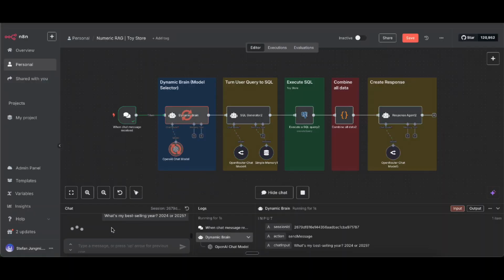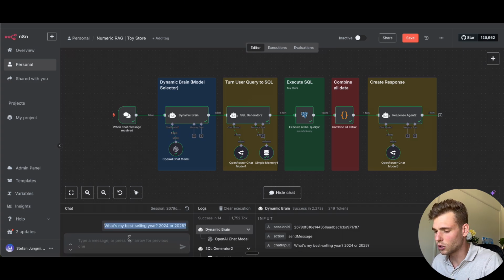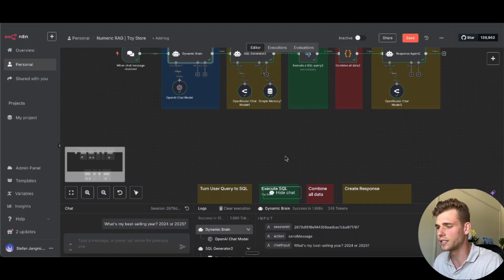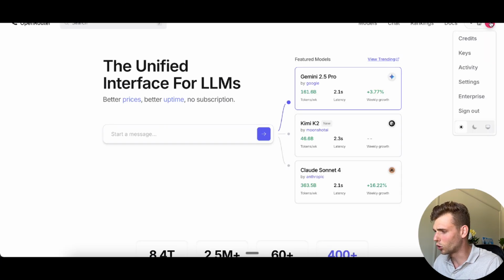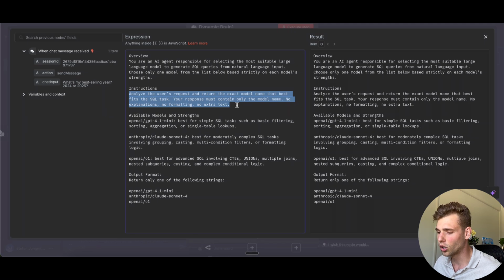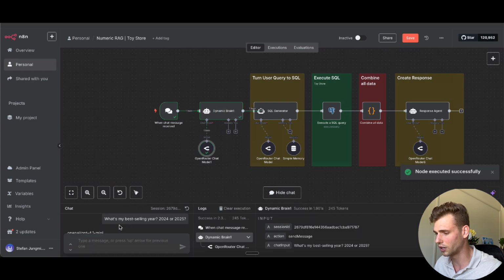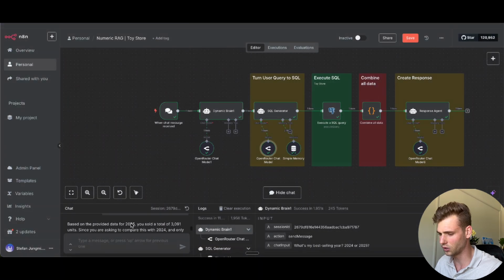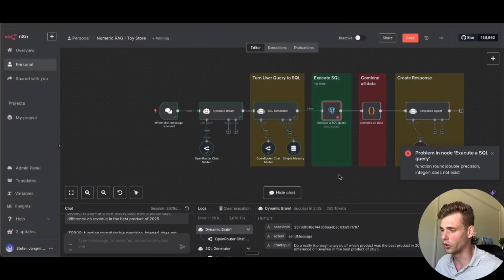Save 80% on API Costs in N8N with This Smart Dynamic Model Trick - Step by Step Tutorial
Timestamps:
0:00 - Intro
0:00:21 - Workflow Demo & Explanation
0:02:21 - Step by Step Guide
0:03:01 - OpenRouter Credentials Setup
0:03:36 - Continue Step by Step Guide
0:04:03 - System Prompt Dynamic Brain Agent
0:05:03 - Continue Step by Step Guide
0:06:09 - Testing and End

Ready to cut your API costs by up to 80% without sacrificing performance?

In this video, I’ll show you how to build an intelligent model-switching AI agent that chooses the right model for each task — whether it’s a simple lookup or a complex financial analysis — so you don’t waste expensive tokens on lightweight jobs.

We’ll walk through a real use case: a financial RAG model that dynamically routes queries to the most cost-effective LLM — like Claude, GPT-4 Mini, or full o1 — depending on the complexity of the task. This means fewer wasted credits, faster execution, and smarter AI pipelines.

🧠 Why it matters:
Too many agents default to the most expensive model. With this dynamic brain, you can reduce costs without sacrificing quality — and even improve performance by using the right model for the job.

🔧 What You’ll Learn:

How to build a smart model selector using n8n

How to pass model decisions between agents

How to structure your workflow to optimize both speed and cost

How to evaluate model performance on real financial queries

This is next-level AI optimization — perfect for builders, finance teams, and anyone scaling AI workflows on a budget.

💡 Whether you're building agents for clients, running AI-enhanced workflows, or just tired of watching your OpenAI bill climb — this one’s for you.